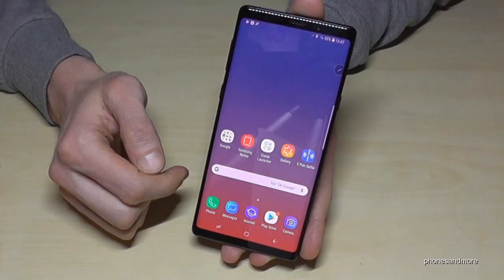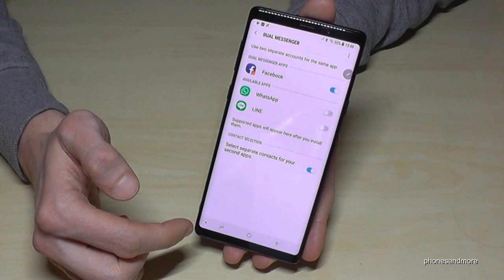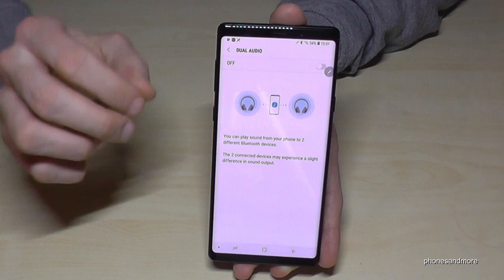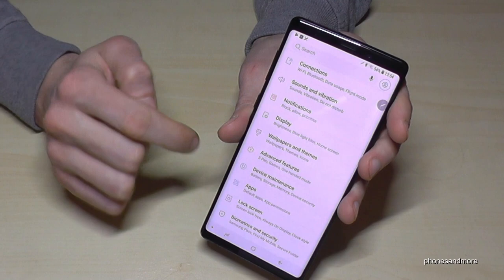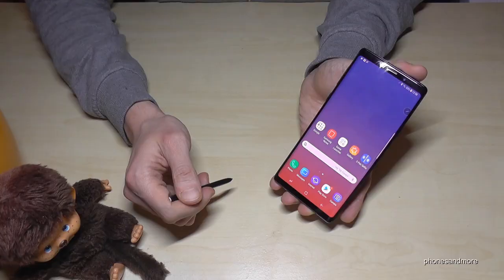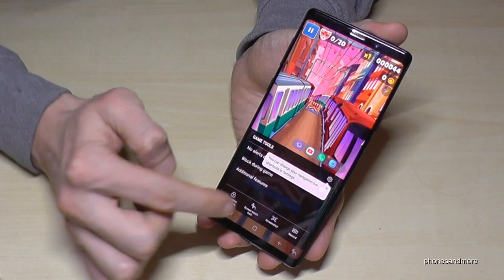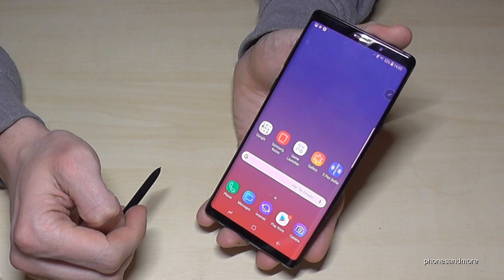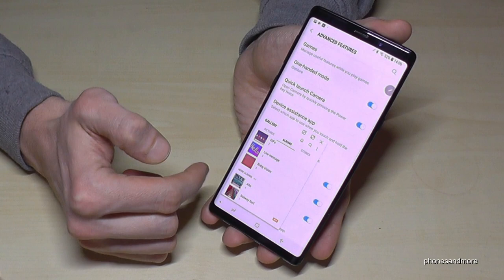Samsung Galaxy Note 9: 10 cool things for your phone! (tips and tricks)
With this video, I want to show you 10 cool tips and tricks for the Samsung Galaxy Note 9. May there is something new for you.